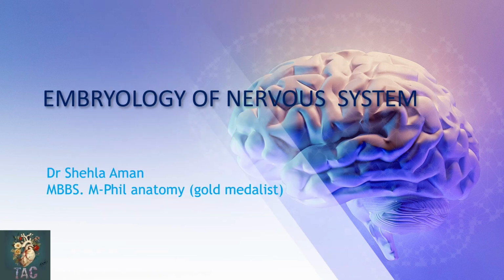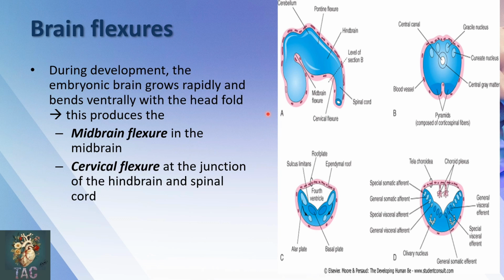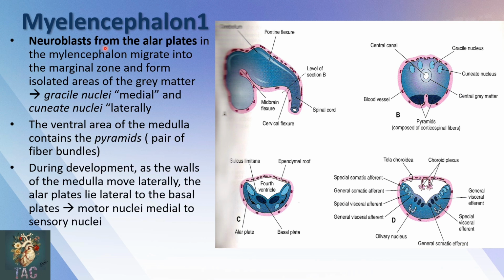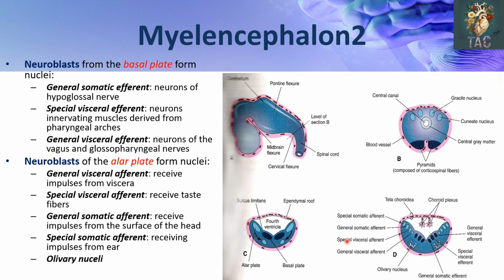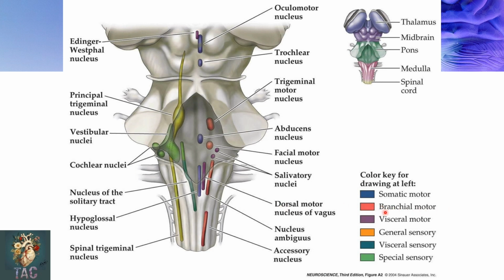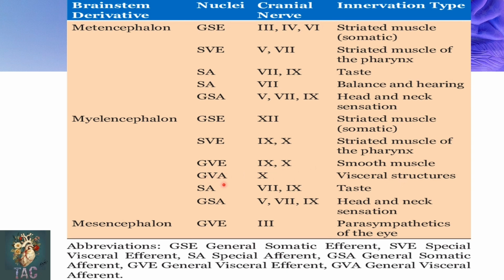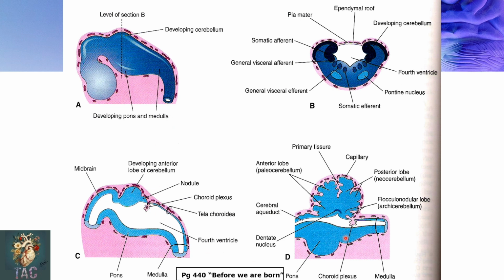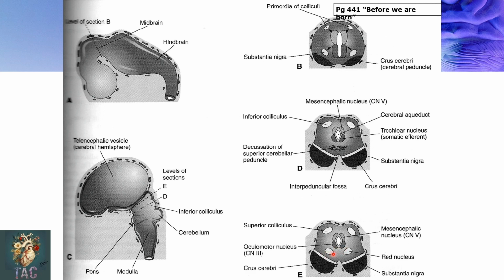CNS Embryology | hind brain & midbrain | Dr Shehla Aman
anatomy humananatomy neuroanatomy mbbslectures mbbs mbbsstudy bds nursing plab1 fcpspart1 neet embryology nervoussystem anomaly hindbrain the anatomy canvas.
 In this lecture we will cover the key role
played by major embryonic structures, such as neural tube formation, spinal cord, forebrain, mid brain & hind brain development as they weave the complex tapestry of our nervous system. Gain a deeper understanding of the dynamic effects and changes as they shape and form the neural tube formation to compex & integrated CNS.
Join us on this exciting adventure that brings the wonders of human development right before your eyes. Press the play button and dive into this fascinating exploration of CNS embryology.

power point lectures
brain embryology
development of the forebrain
hind brain
spinal cord
dr shehla aman
how the CNS is developed
CNS embryology
embryology of neural tube
telencephalon
thalamus
hypothalamus
epithalamus
congenital abnormalities
neural tube defects
CNS # embryology # congenital anomalies